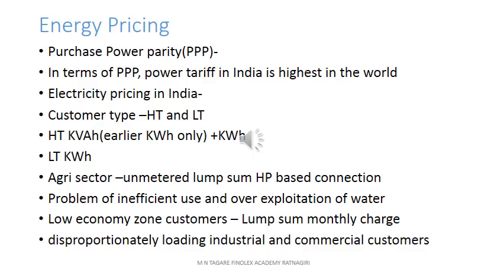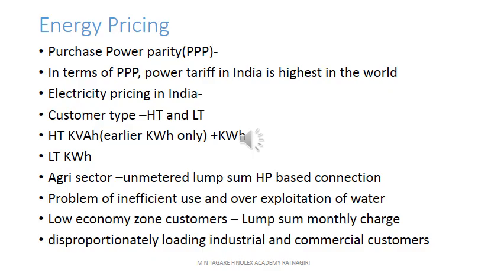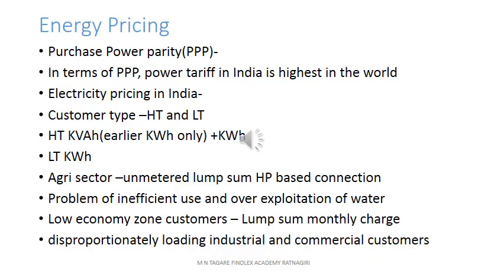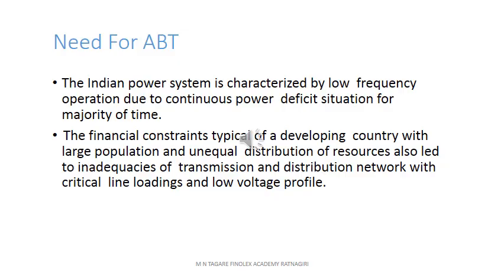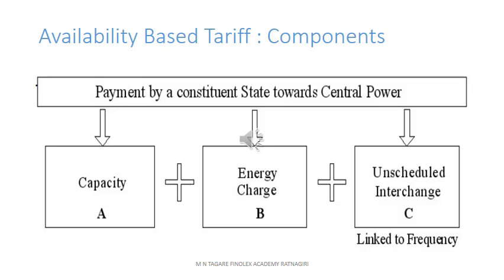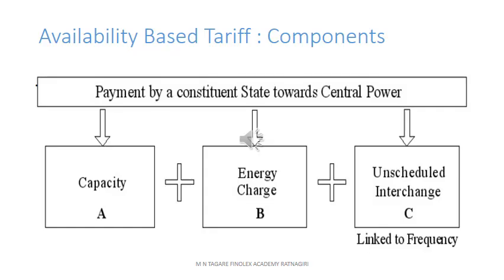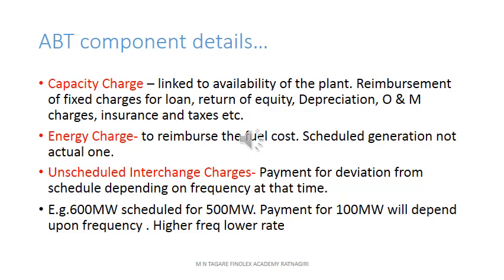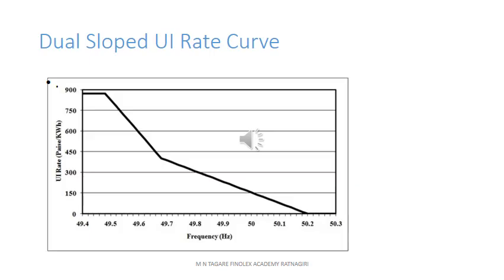EAM-LECT4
Sem VII Electrical EAM Mumbai University